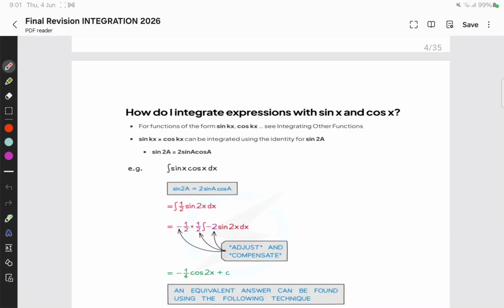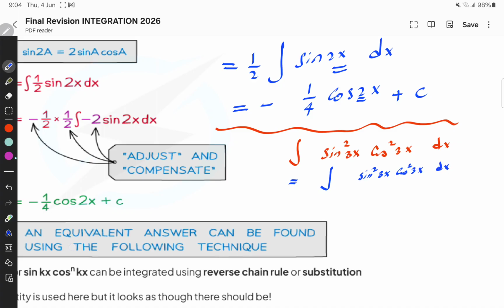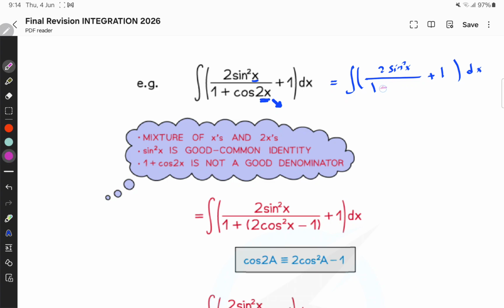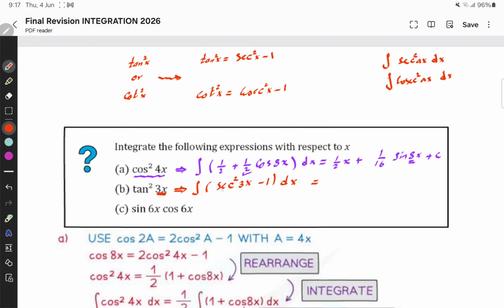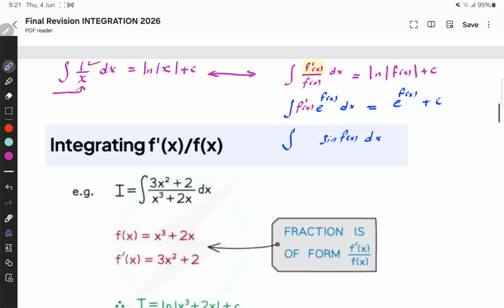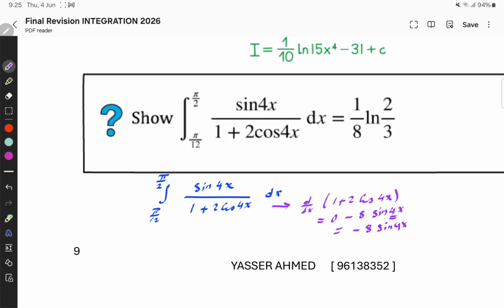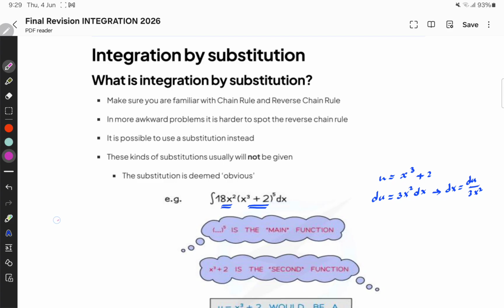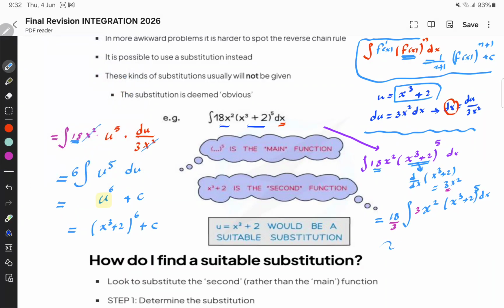Integration | Part 2